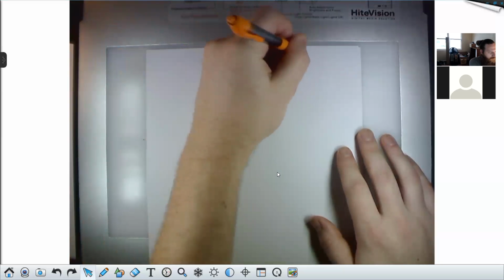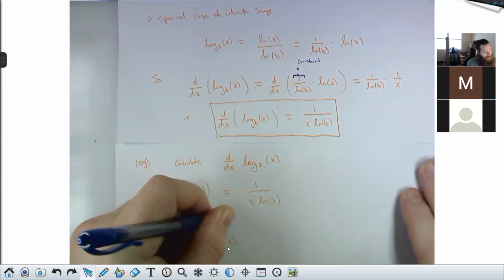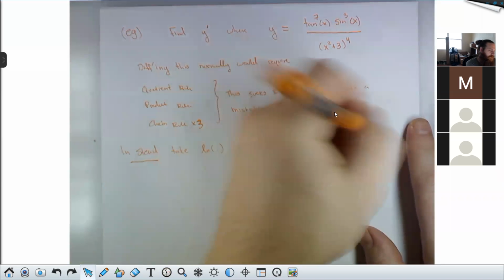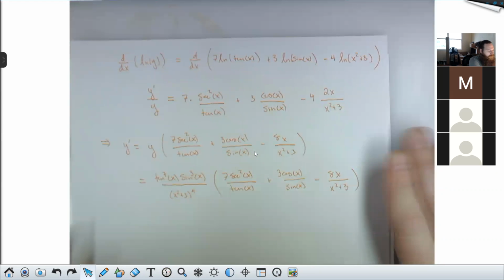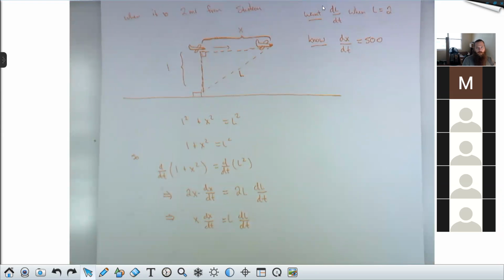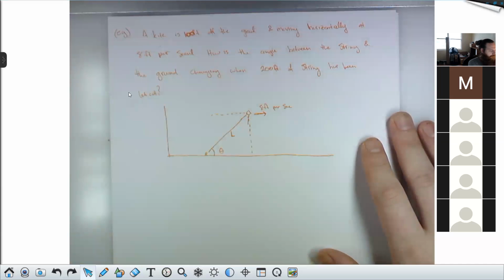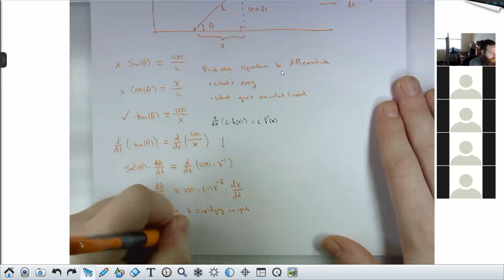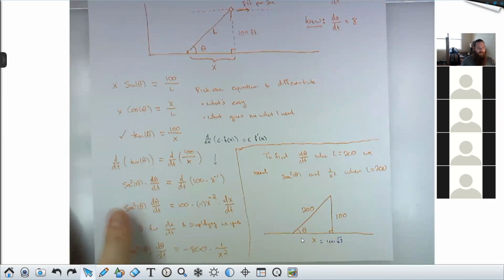MAC2311.002 Lecture 2.19.21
Logrithmic Differentiation, and more Related Rates